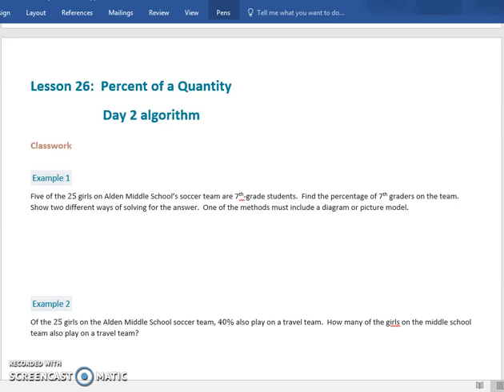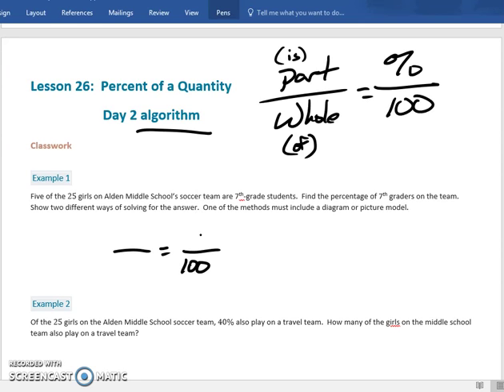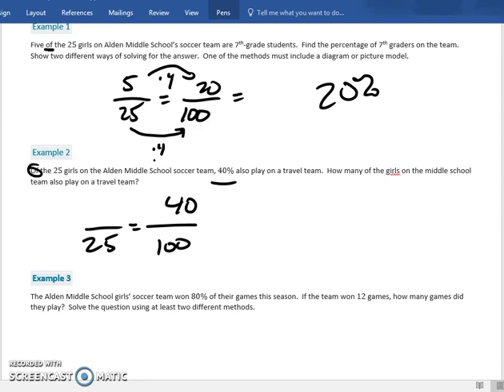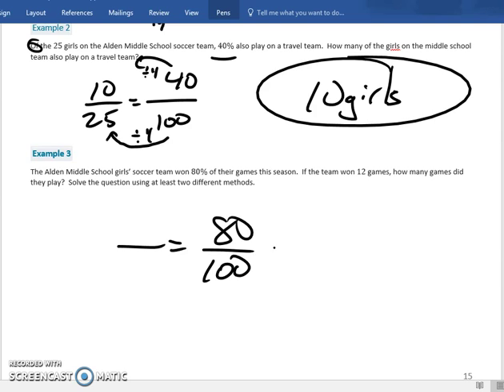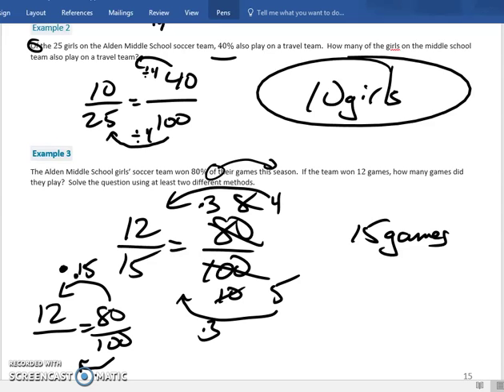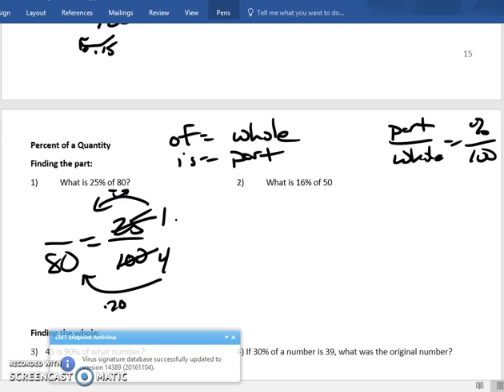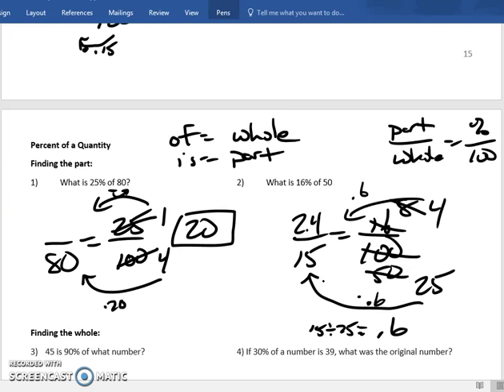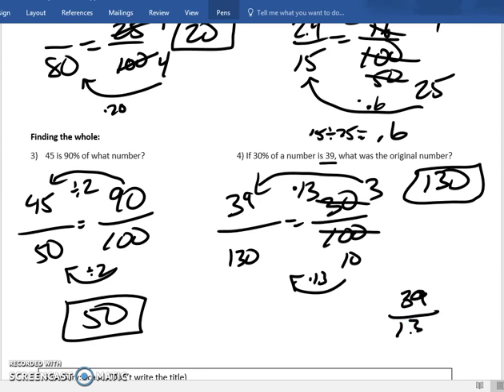Unit 1 lesson 26 Day 2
Percent of a number